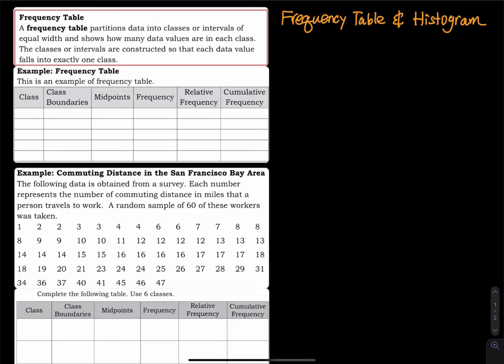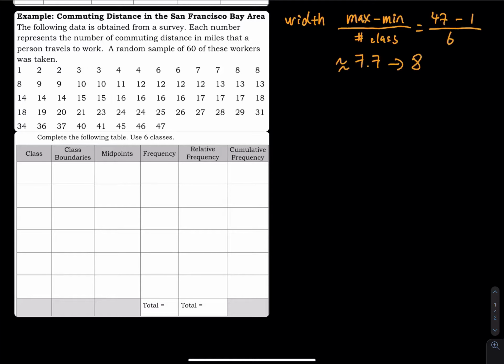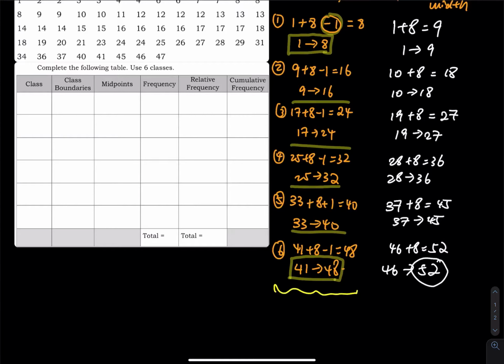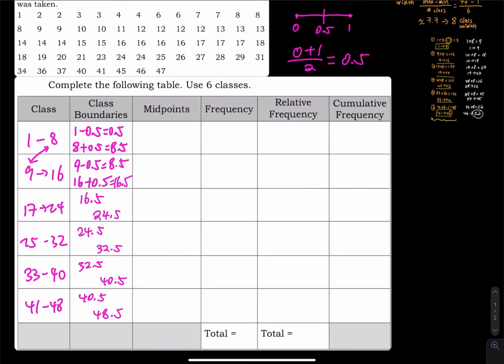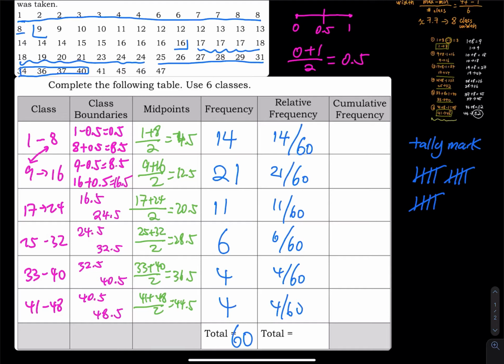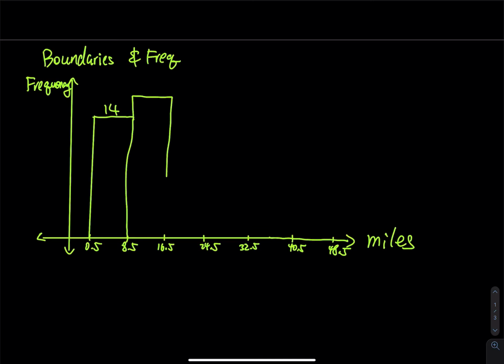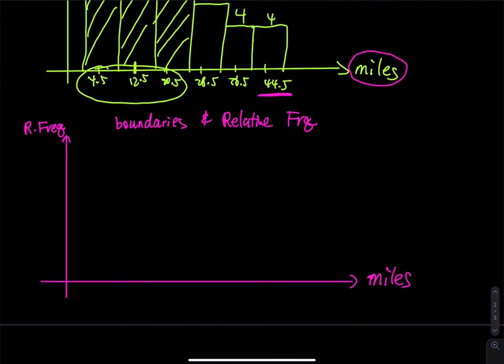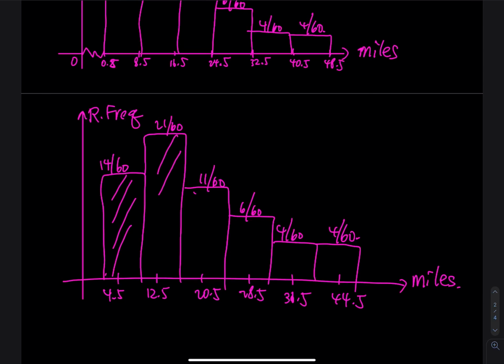2.1 Part 1 of 2: Frequency Distribution & Histogram | Statistics